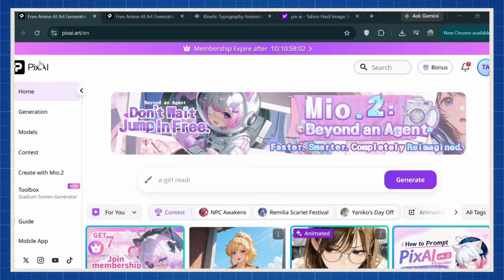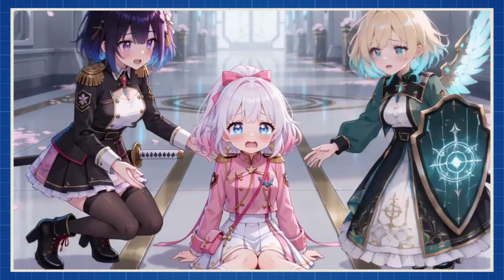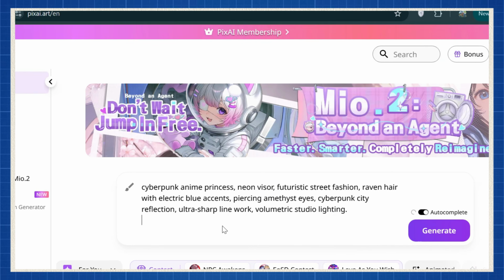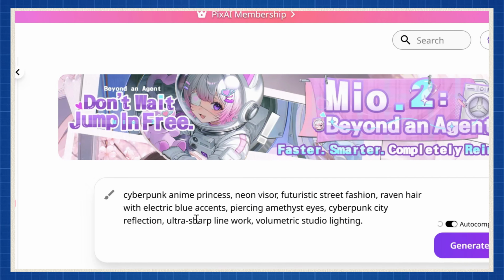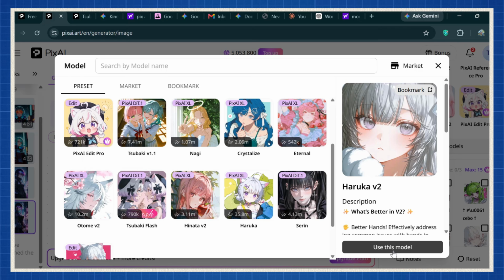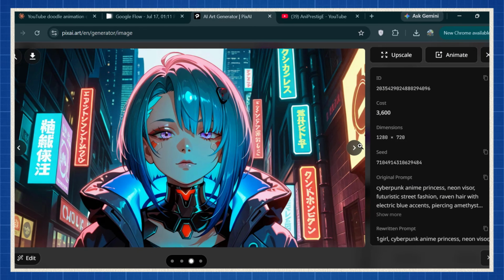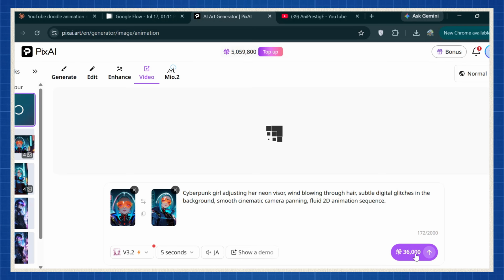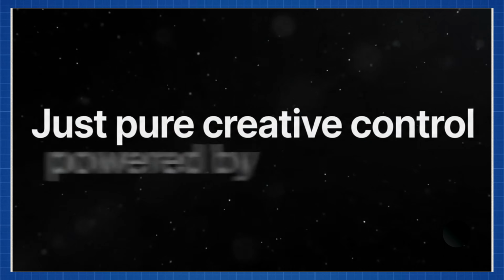The PixAI Anime Hack Everyone's Using Now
PixAI AI Anime Tutorial 2026 | AI Anime Generator | AI Anime Art | Image to Video | Anime AI Animation

Want to create stunning AI anime art and transform it into animated videos without drawing? In this complete PixAI tutorial, I'll show you exactly how to generate professional anime characters, use Tsubaki.2, enhance prompts with Prompt Helper, and animate your artwork using PixAI Image-to-Video.

PixAI has become one of the leading AI platforms for anime creation, with over 15 million registered users and reaching #1 in the Japan App Store Graphics & Design category. Whether you're creating content for YouTube, TikTok, Instagram, games, manga, or personal projects, this beginner-friendly guide will help you get started quickly.

✅ How to generate high-quality AI anime characters
✅ How to write better prompts
✅ Why Tsubaki.2 is the best beginner-friendly model
✅ How to use Prompt Helper
✅ Best image settings for anime artwork
✅ Generate multiple variations
✅ Animate your images using PixAI Image-to-Video
✅ Tips for creating social-media-ready AI anime content

PROMPT USED
"cyberpunk samurai girl, futuristic cyberpunk armor, glowing blue katana, neon city at night, cinematic lighting, ultra detailed anime illustration, dynamic pose, rain, glowing reflections, masterpiece, best quality"

PixAI is quickly becoming a go-to tool for fans wanting to generate high-quality AI anime art. See how simple it is to get started.

This demonstration covers the rapid growth of the PixAI platform and shows exactly why it has gained so much traction recently. If you have been looking for an efficient way to create AI anime art without needing advanced technical skills, this breakdown highlights the core features that users are finding most helpful for their creative projects.

I will walk you through the process to generate anime characters and produce short video sequences directly on the platform. You will see firsthand how the interface functions and why this specific AI art generator has become a popular choice for creators building stylized content. By the end, you will understand how to leverage these tools to produce your own visuals.

TIMELINE
00:00 Introduction
01:55 Step 1 Generate the idea
03:15 Step 2 Generate images
05:10 Step 3 animate images